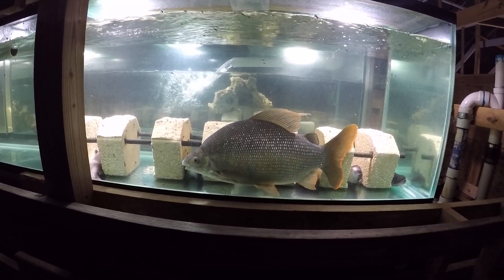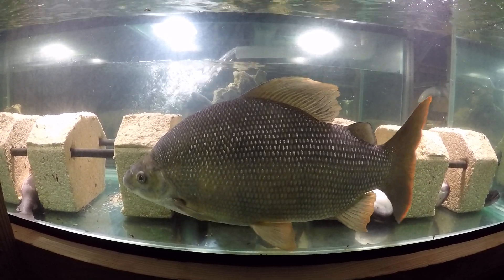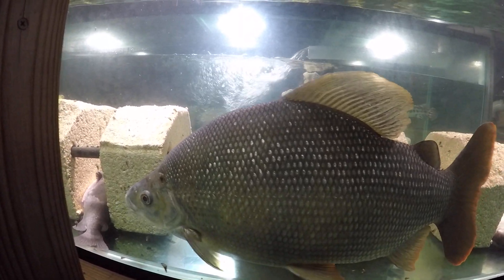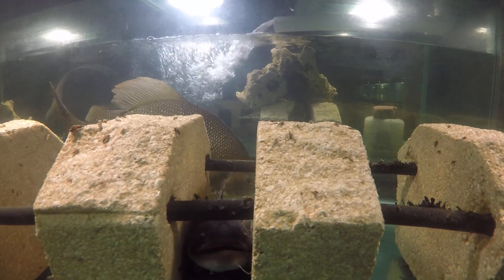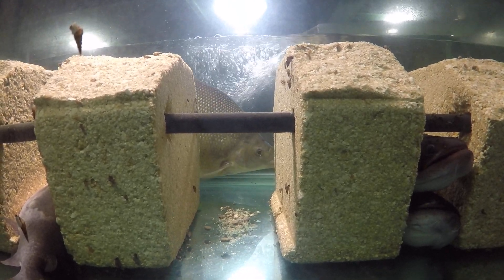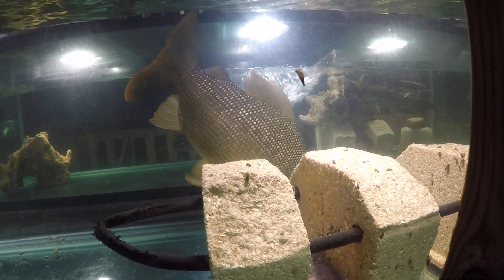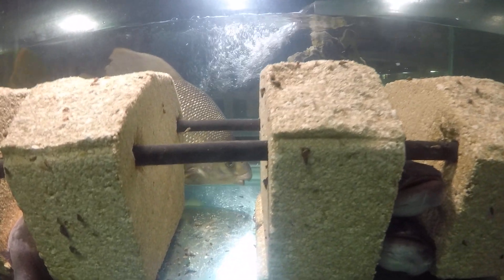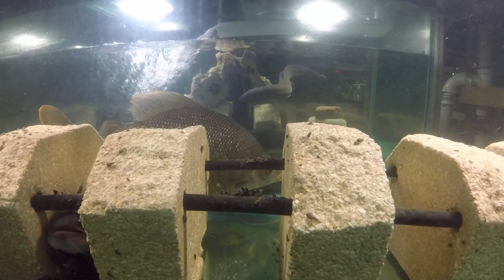Little, cute & boisterous turned large, drab & problematic: Sexi the 2ft D. sexfasciatus in timeout